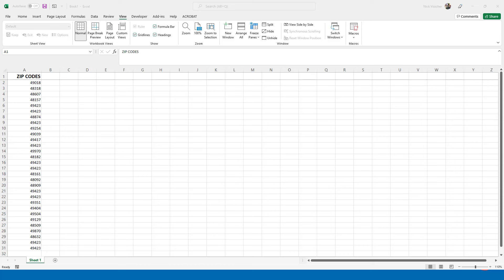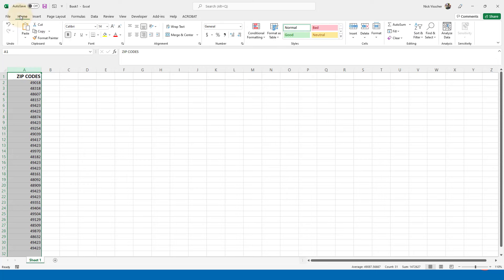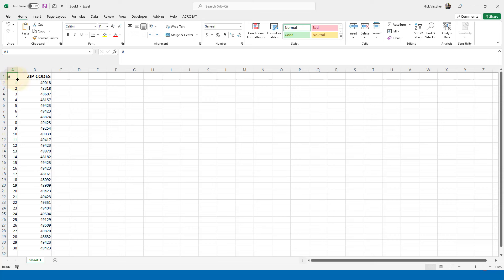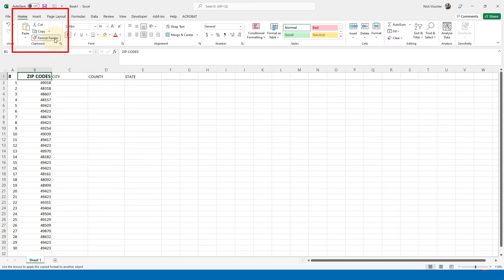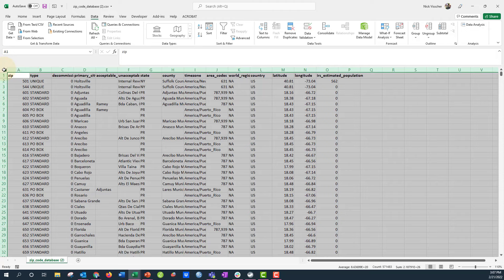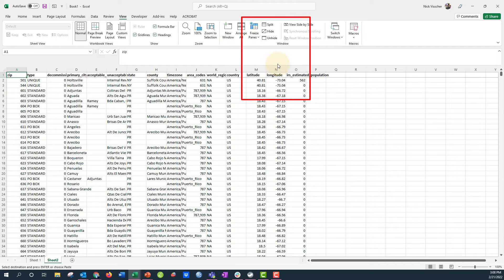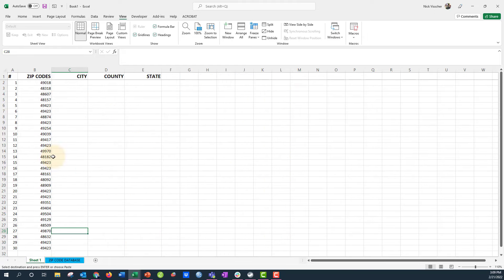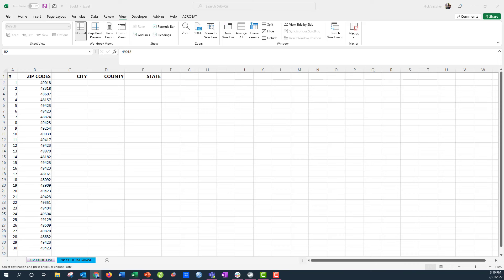How to Analyze ZIP Codes Using Microsoft Excel - Setting Up Your Workbook 💻 [Lesson: 2 of 11]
In this video [2 of 8] we'll set up our Excel workbook, pasting over the US zip code database into our new workbook, and setting up our header columns getting it prepared for the functions that will pull city, county, and state information from the full zip code base over to our specific list of zip codes. In each video I'll also sprinkle in some Excel tips and short cuts I hope you'll find useful.

Follow along, stop, start, repeat as much as you need. Let me know how it all goes with your own zip code lists in comments above.

I update the template as USPS updates their database: Last update made, June, 2023.